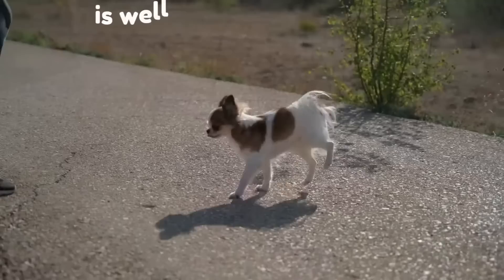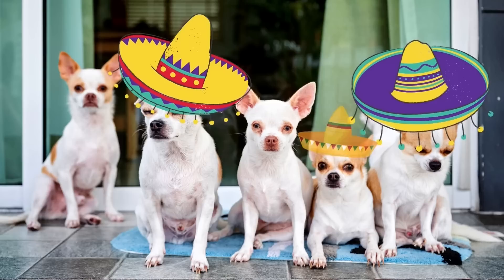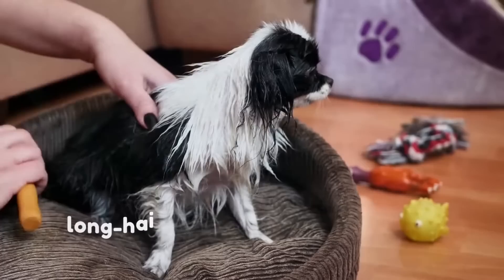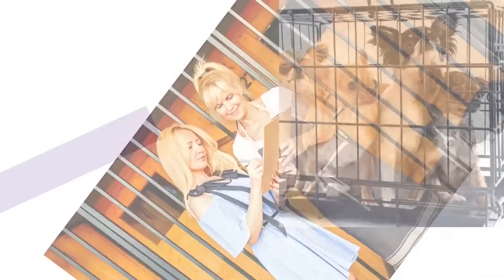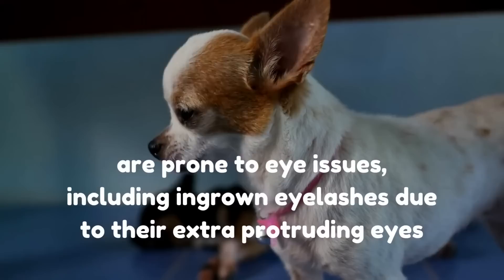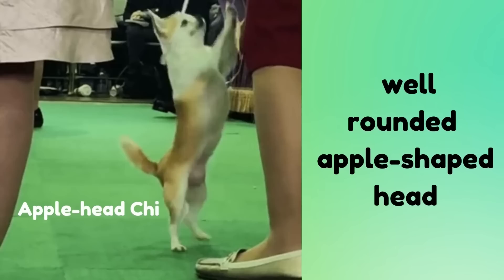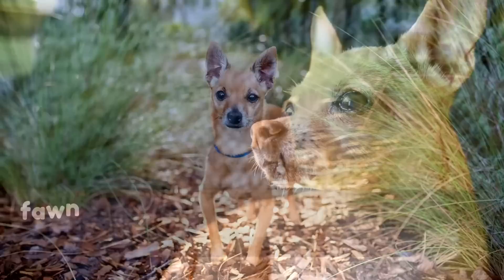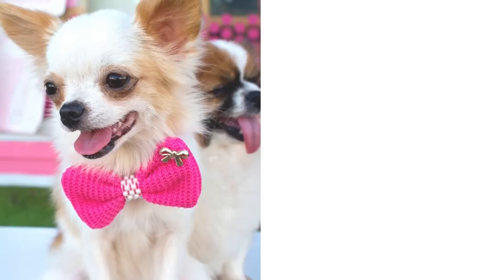8 Types of Chihuahua / Find Out Which Type Is The Least Common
Welcome to Animal Digest -  Facts About Dogs - 8 Types of Chihuahuas.
Unlike some dog breeds, the chihuahua is easily recognizable by many people. However, to those who have never owned a chihuahua, they may all appear the same, but they are not.
Do you have any idea how many different kinds of Chihuahuas there are? In this video: 8 Types of Chihuahua / Which Type Do You Own?  We highlight eight different types of Chihuahua with pictures. Therefore, you will learn how to distinguish them even better by doing a close-up review of the different types.  So sit back, relax and enjoy our video as we highlight eight different types of chihuahua. Also, watch to the end to learn if your Chihuahua meets the American Kennel Club Breed Standard.

💘A Sincere Thank You for visiting Animal Digest,

💘About our Channel:
Do you want to learn more about your pet’s care, characteristics, traits, training, health, personality, or about the different species of the animal kingdom?  Are you looking for information about a particular animal's behavior or for information on a specific cat or dog breed before choosing a pet? Look no further, Animal Digest is your one-stop channel for all information related to your pets and animals. Explore our channel to get a taste of the wild, and to learn the facts about cats and canines including 5 to 10 cat and dog videos. We share this beautiful planet with our furry friends, so get to know them better by relaxing and making yourself at home on Animal Digest.

➤Other dog breeds may be depicted in this video!